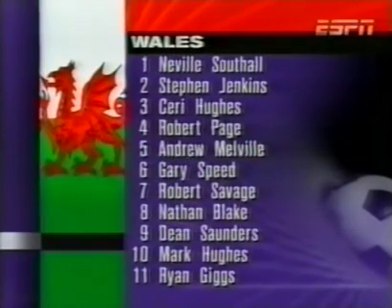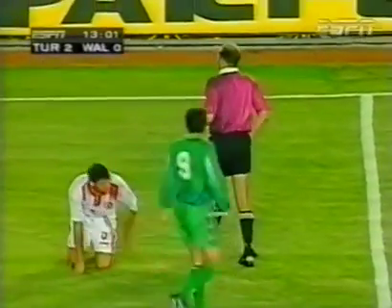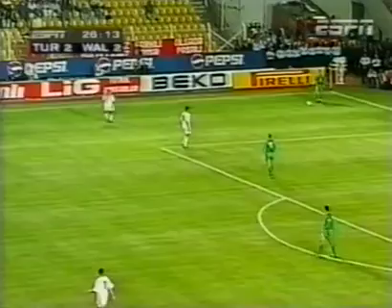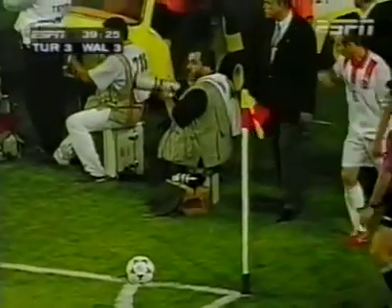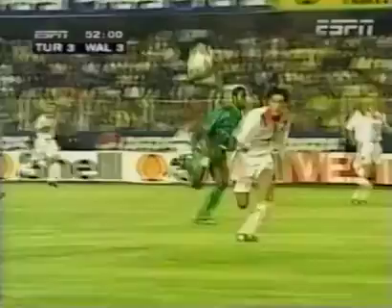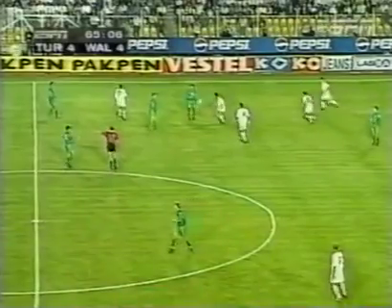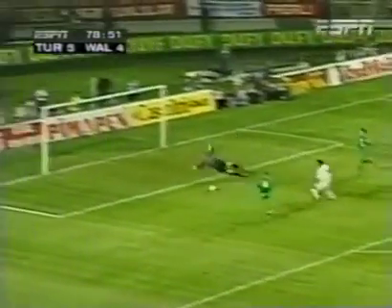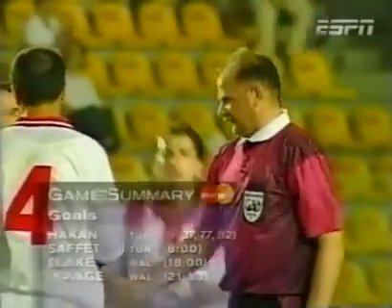Eliminatorias Mundial 1998: Turquía 6-4 Gales (20/08/1997). Narración en ingles.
Además, si buscas un partido en específico déjalo en los comentarios para revisar en nuestra base de datos y tratar de ayudar a encontrarlo.